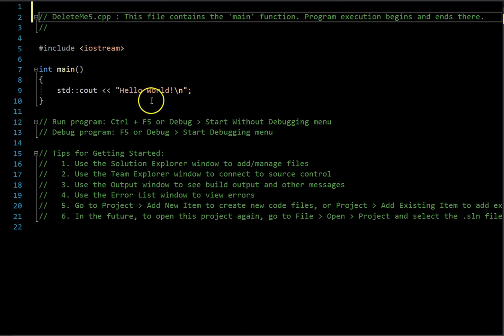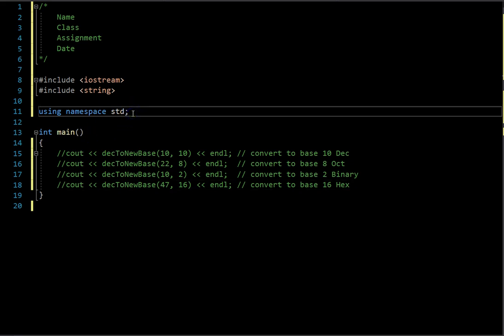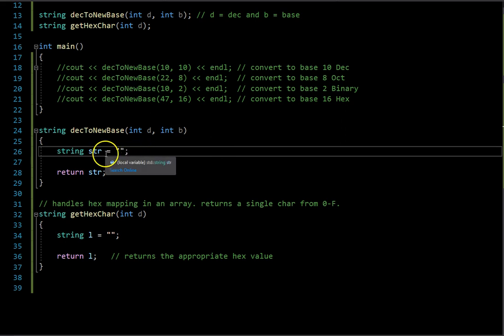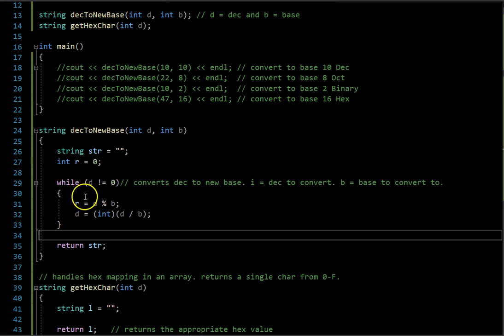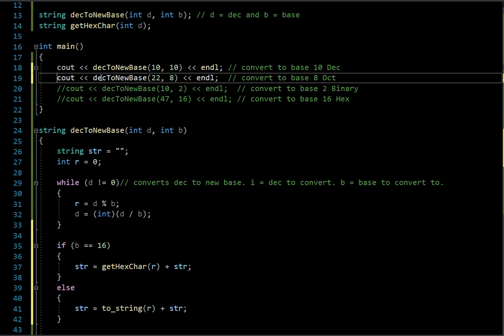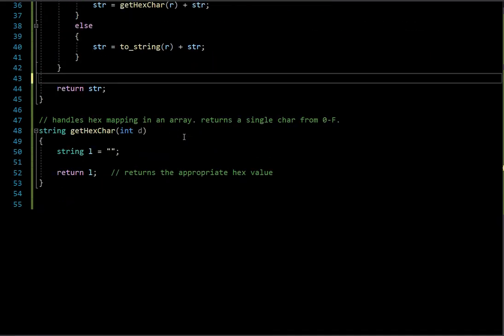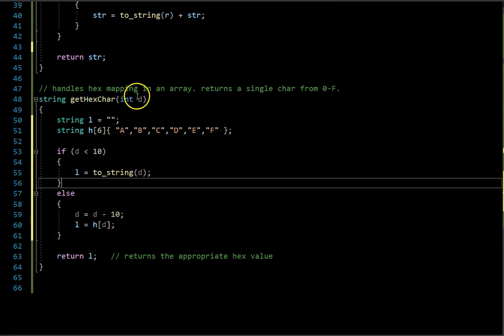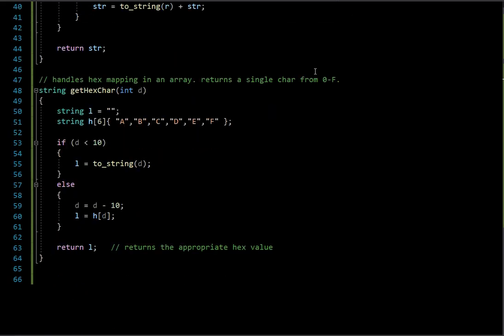c++BaseConversion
A simple application that demonstrates functions for the purpose of converting from base 10 to base 2, 8, 16.